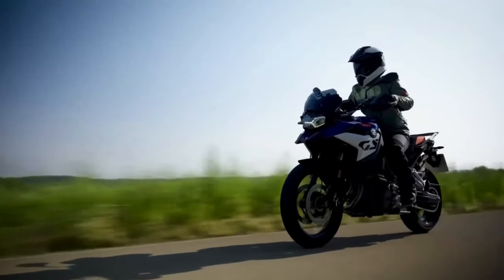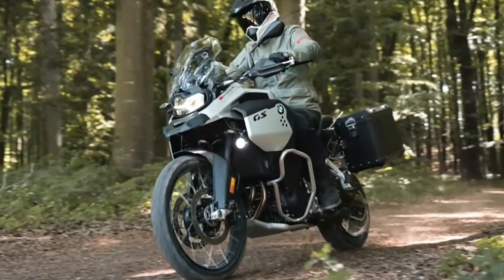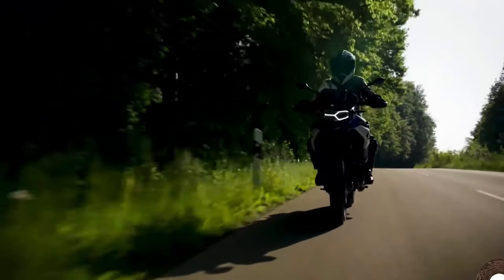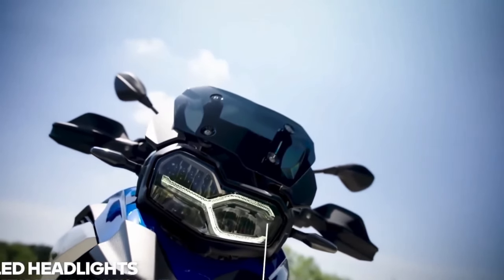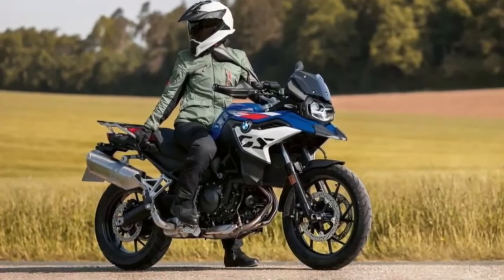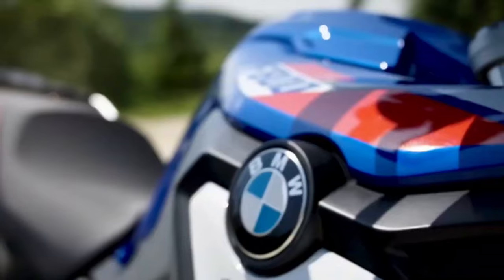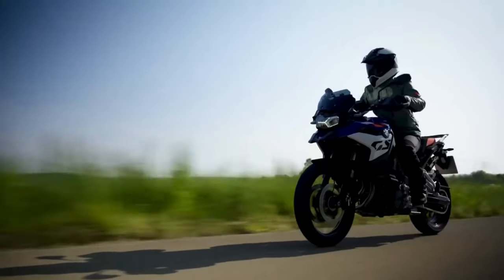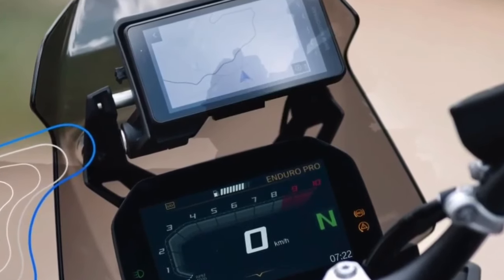2024 BMW F 800 GS Sound, Top Speed, Specs, Review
2024 BMW F 800 GS Sound, Top Speed, Specs, Review